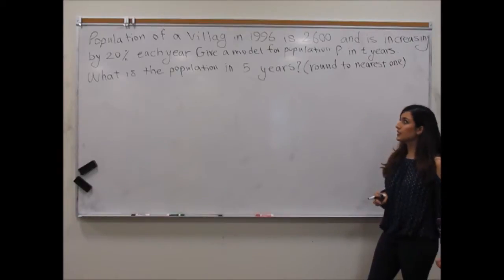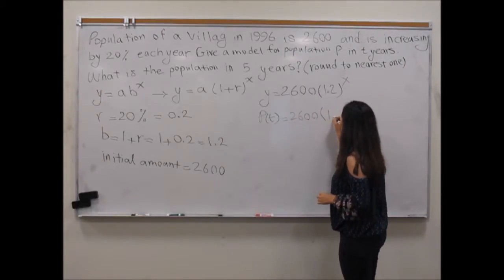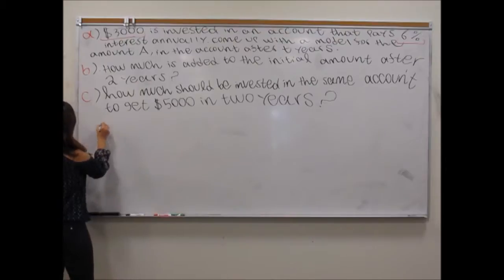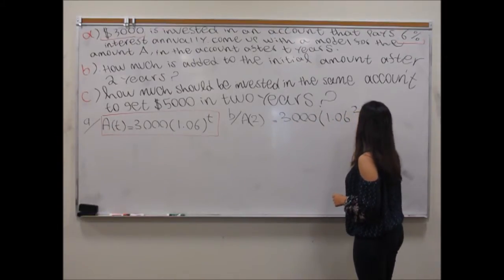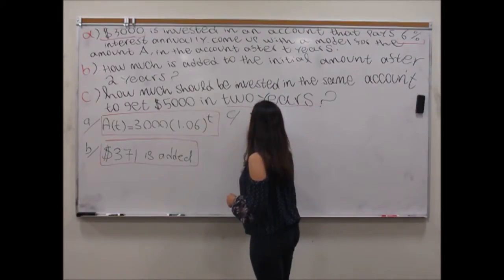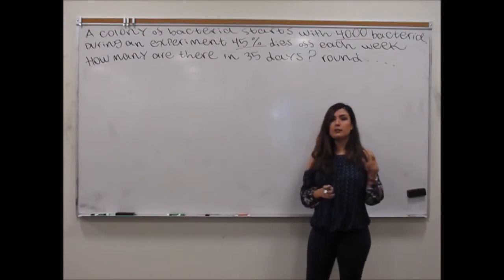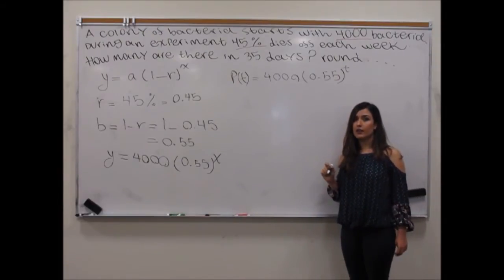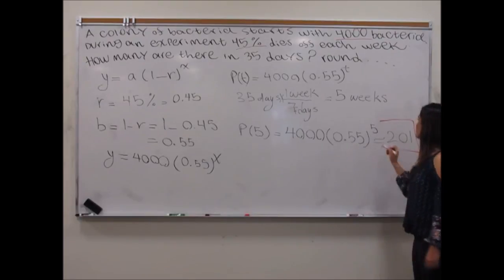Exponential Growth/Decay Part 2